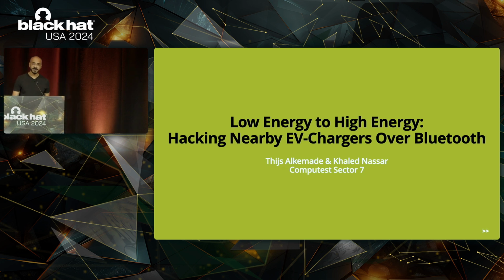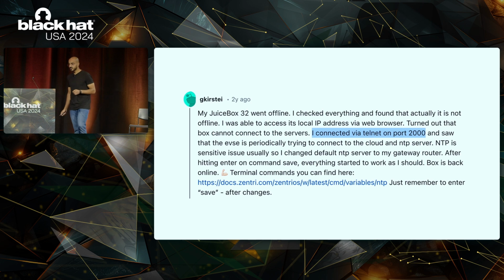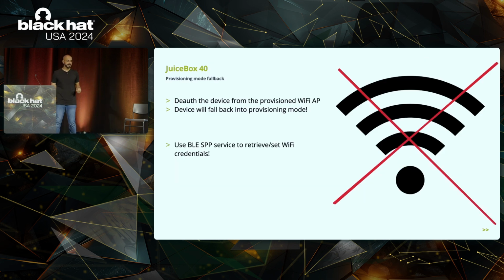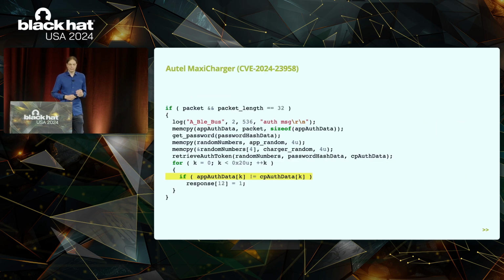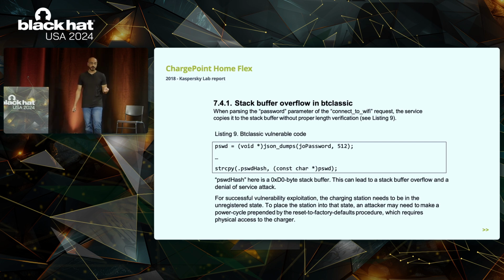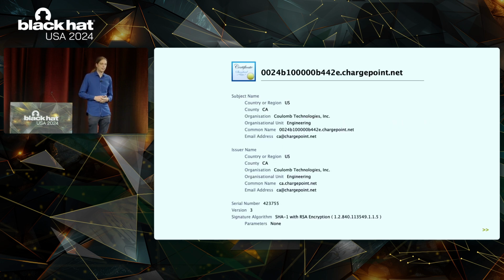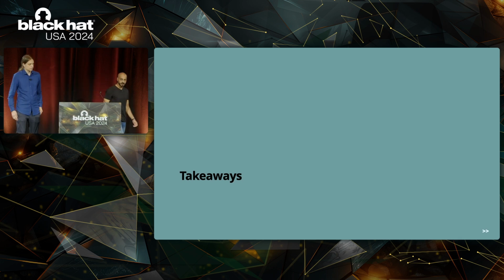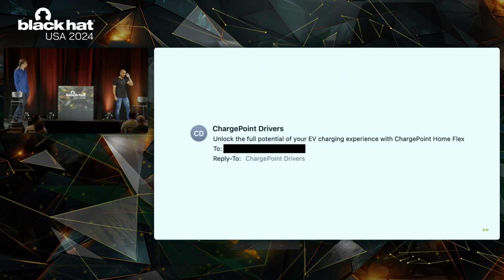Low Energy to High Energy: Hacking Nearby EV-Chargers Over Bluetooth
During the first Pwn2Own Automotive, organised by ZDI in Tokyo in January 2024, Computest Sector 7 successfully demonstrated exploits for vulnerabilities in three different EV-chargers. All three could be exploited to execute arbitrary code on the charger, with the only prerequisite being close enough to connect to Bluetooth. Most of these vulnerabilities were very easy to find once the firmware was extracted. The lack of mitigations against binary exploitation meant writing the exploits was also straightforward.

In this talk, we will explain the vulnerabilities we found, the exploits we developed and what lessons about IoT security in general can be learned from this.

By:
Thijs Alkemade  |  Security Researcher, Computest Sector 7
Khaled Nassar  |  Security Researcher, Computest Sector 7
Daan Keuper  |  Head of Security Research